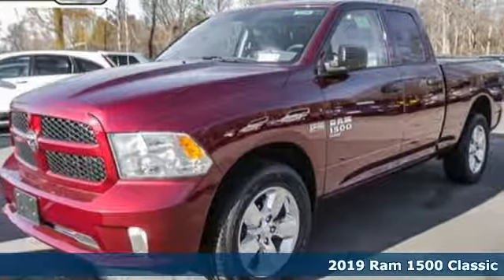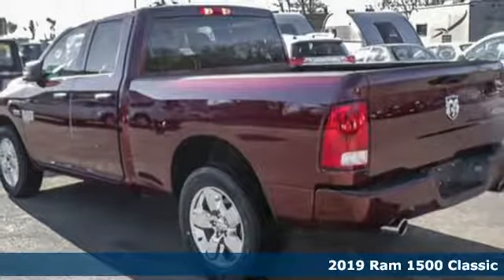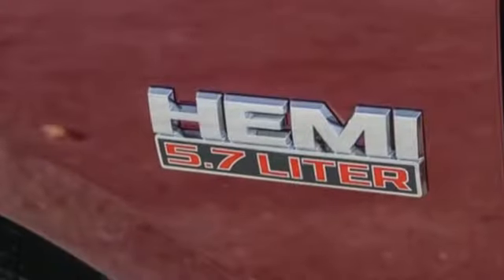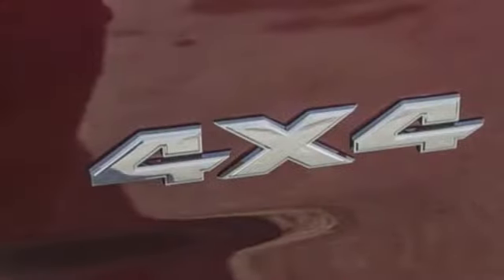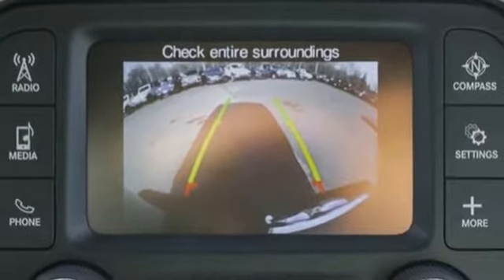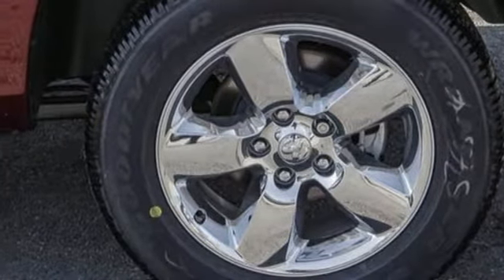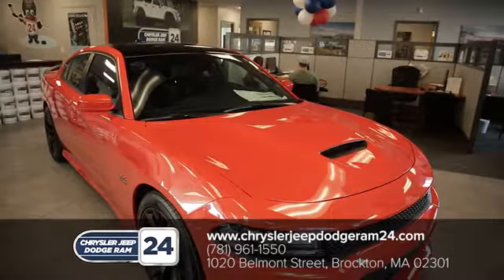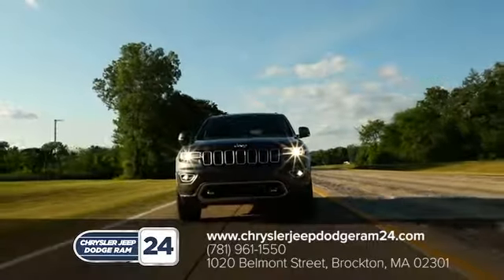2019 Ram 1500 Classic Brockton MA Boston, MA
Year: 2019
Make: Ram
Model: 1500 Classic
Trim: Tradesman
Engine: 8 Cyl. 5.7 L
Transmission: Automatic
Color: Delmonico Red Pearlcoat
Interior: Diesel Gray/Black
Stock #: J7582
VIN: 1C6RR7FT9KS541277
Red 2019 Ram 1500 Classic Tradesman 4WD 8-Speed Automatic HEMI 5.7L V8 Multi Displacement VVT Price includes: $500 - Chrysler Capital 2019 Bonus Cash **CK5 (excl DE-GL-MA-MW). Exp. 01/02/2019, $1,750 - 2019 Retail Consumer Cash **CK1 (excl WE). Exp. 01/02/2019, $1,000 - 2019 Bonus Cash NECKA. Exp. 01/02/2019, $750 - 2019 Retail Bonus Cash **CKA1 (CA,DE,GL,NE). Exp. 01/02/2019, $1,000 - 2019 Big Finish Retail Bonus Cash 38CK9. Exp. 01/02/2019, $500 - Chrysler Capital Big Finish Bonus Cash 39CK2. Exp. 01/02/2019

Address:
1020 Belmont St